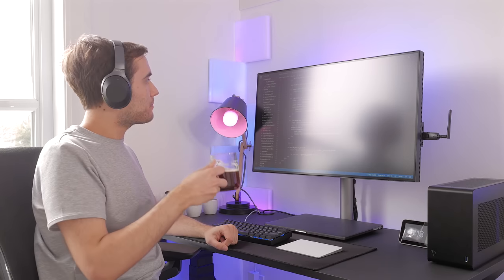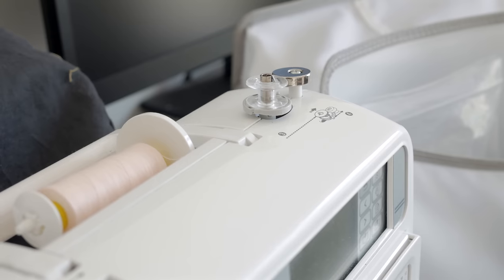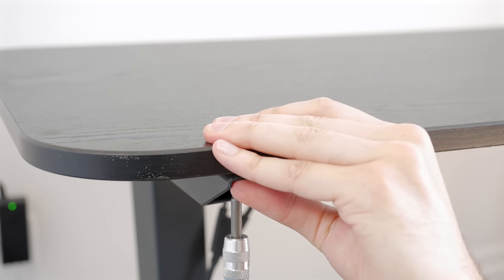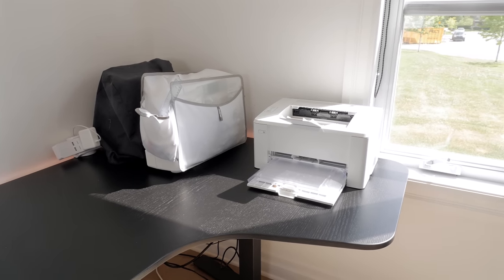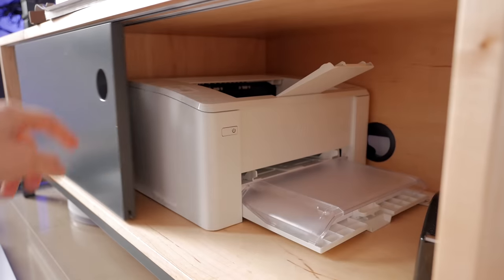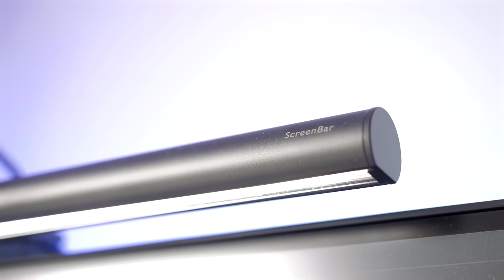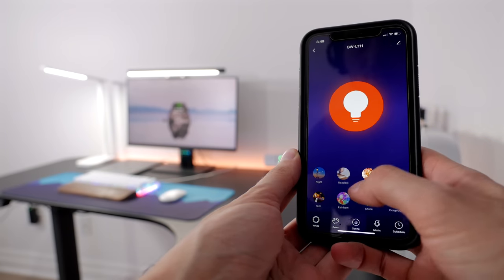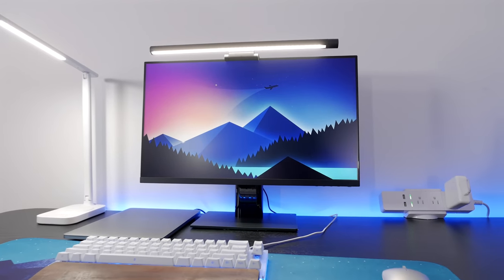Work From Home Desk Setup Transformation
My girlfriend has been working from home for the last months but she had a really basic desk, mostly meant for sewing; her hobby.
This desk was not appropriate to fit what she needed for both her hobby and work at the same time, so I made it my mission to improve it and here we are today with this new desk setup!

Xiaomi 24" IPS Monitor
Blitzwolf WIFI LED Strip
Blitzwolf USB C Hub
Baseus Monitor Lamp
Baseus Desk Lamp
Womier K66 Mechanical Keyboard
Walnut Wrist Rest
Xiaomi Wireless Mouse
Large Mouse Pad
Mini Cable Management Tray
Baseus W04 Pro Earbuds (not showcased, but she daily drives these)